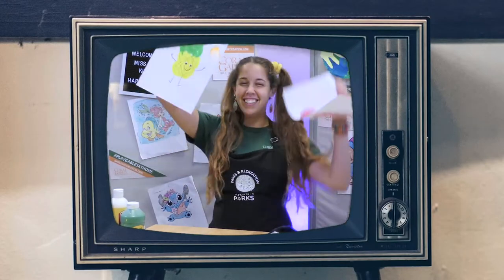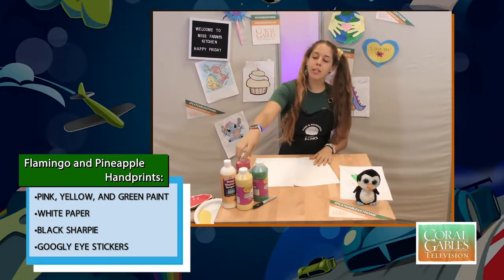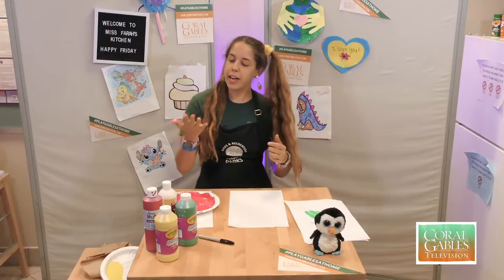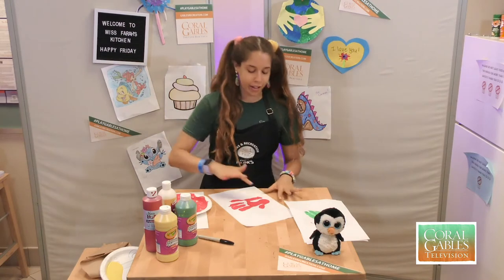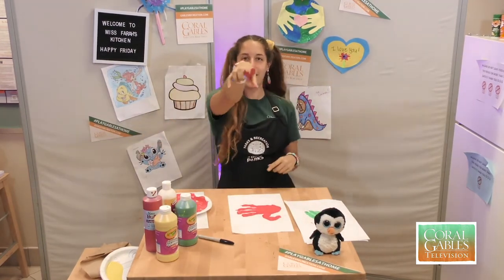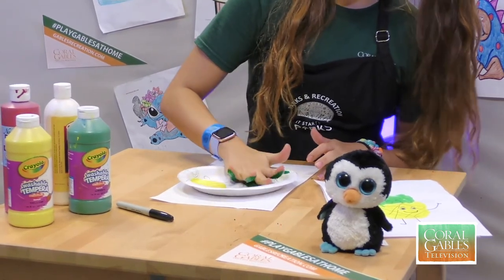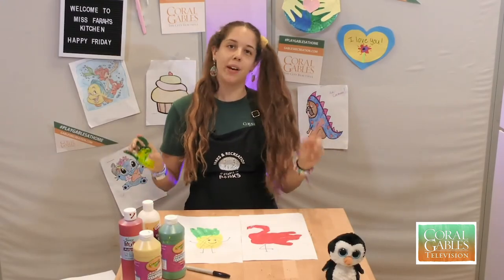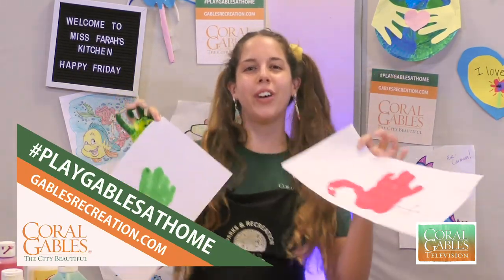Flamingo and Pineapple Handprints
Time to embrace the fearless artist in you! Ms. Farah teaches you how to make colorful hand prints.